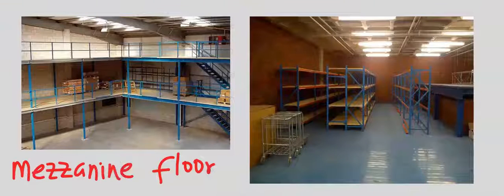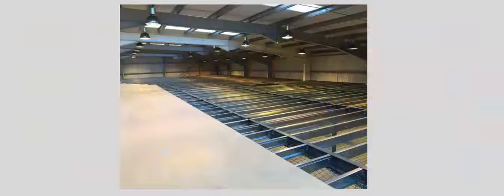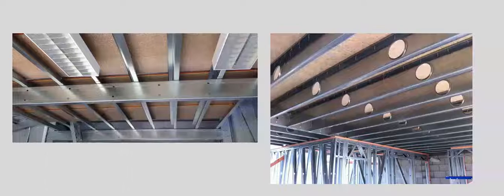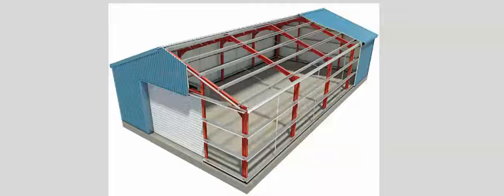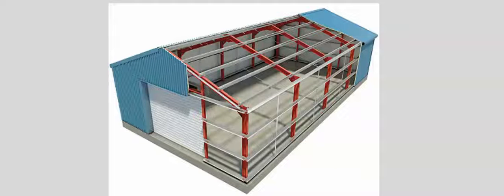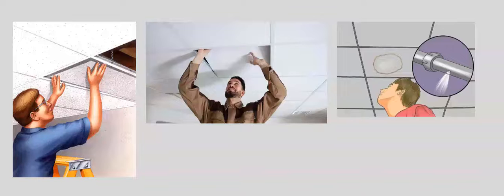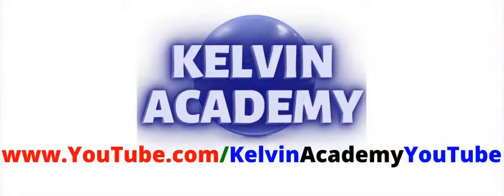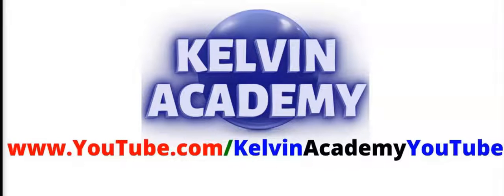WHAT ARE MEZZANINE FLOORS AND SUSPENDED CEILINGS